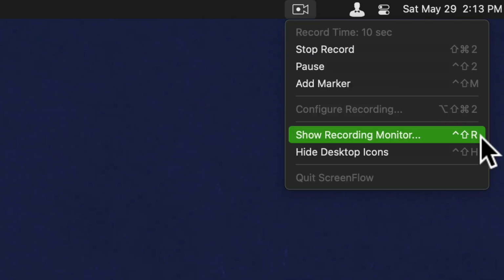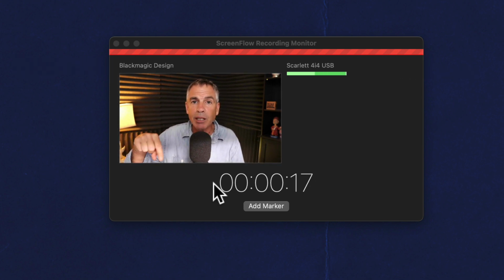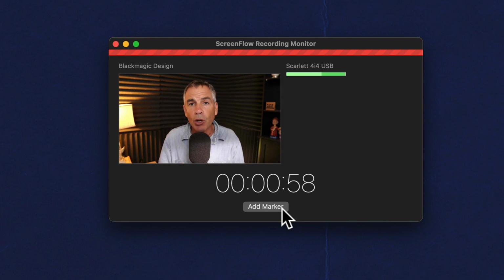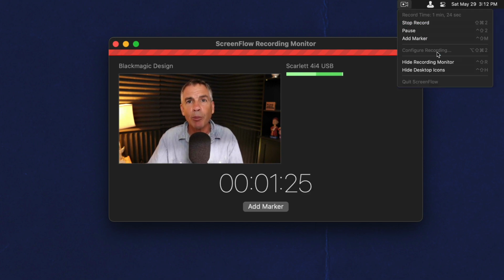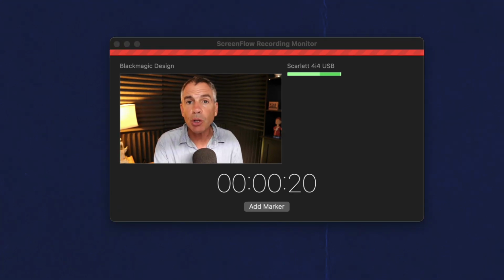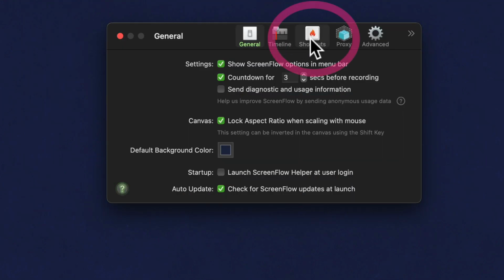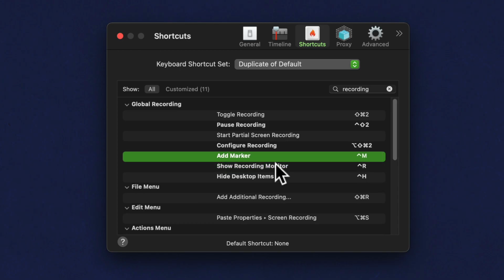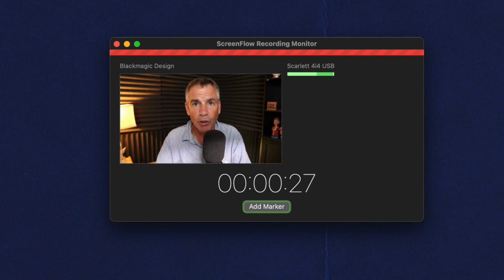Screenflow 9: Recording Monitor (How To Show & Hide)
Screenflow 9: How To Show & Hide the Recording Monitor

This tutorial will show you how to use the Screenflow 9 Recording Monitor to get a preview of your camera, audio levels, recording time, and to Add Markers while you are recording in Screenflow.

The Screenflow Recording Monitor:
1. View Camera Name & Preview the Camera
2. View Audio Interface/Microphone Name & Mic Levels
3. View Recording Time Duration (How long have you been recording)
4. Add Markers to clips on Timeline
5. Red Bar on top if currently recording
6. Green Bar on top if not recording

My Keyboard Shortcut to Show/Hide Recording Monitor:
Ctrl + R

My Keyboard Shortcut to Add Markers:
Ctrl + M

How To Show Recording Monitor (not using Keyboard Shortcuts):
1. Click on Screenflow Helper (camera icon) in the top Menu Bar
2. Click on ‘Show Recording Monitor’
3. Repeat and select ‘Hide Recording Monitor’ to hide or click on the Red X as you would close any Mac window

Or create a custom keyboard shortcut in Screenflow…Preferences

How To Add Markers to Clips on the Timeline:
1. Show Recording Monitor
2. Click on the ‘Add Marker’ button
3. Markers will be placed on clips in the Timeline when recording stops